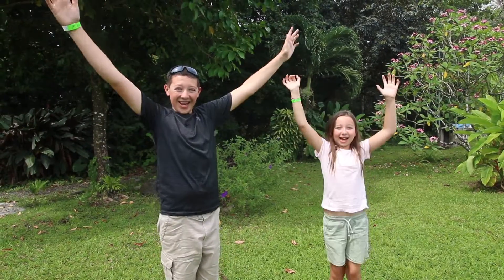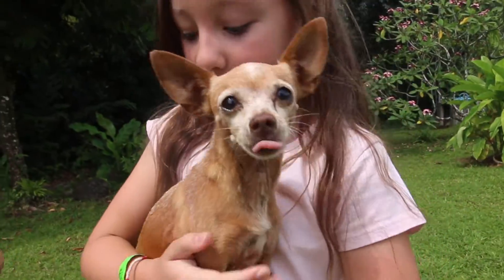All About Leaf Cutter Ants!! - La Fortuna, Costa Rica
We LOVE how travel inspires and teaches our kids. On this trip, Josiah was fascinated by leaf cutter ants in Costa Rica. He started sharing facts on camera and I helped him put them all together here for you - a special animal exclusive all about leaf cutter ants! From soldiers to cleaners, he explains different ant jobs while he shows you the ants we watched in action. Who knew that leaf cutter ant queens could live for 35 years?!

Join us on Sensical TV; Common Sense Media Network

Our Favorite Gear:

Hi, we are the Stranathan Family! In 2018 we hit the road full-time to travel in our RV across the US. Our mission was to visit all 50 states and as many National Parks as possible! Along the way we’ve homeschooled our two kids. Traveling the country has been such a gift to us and we want to share the journey with you! Follow along for family friendly adventures, with a little learning and some laughs mixed in.